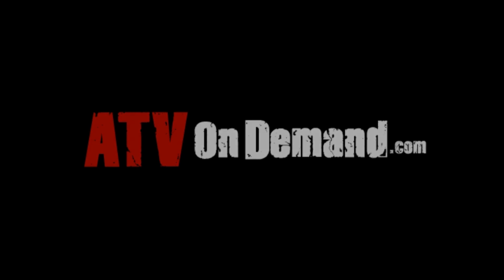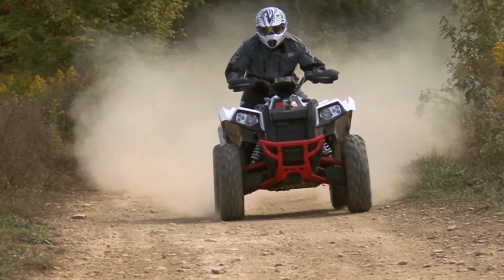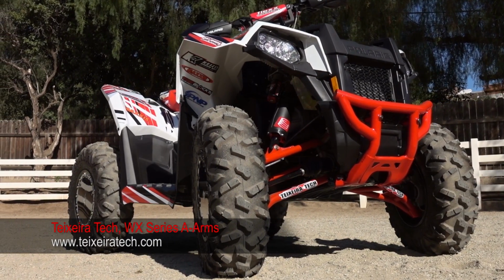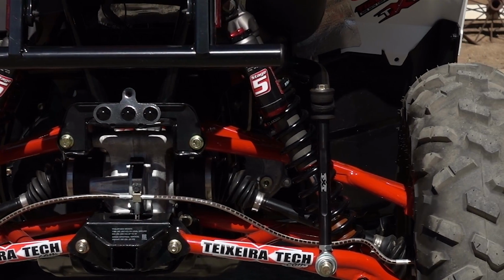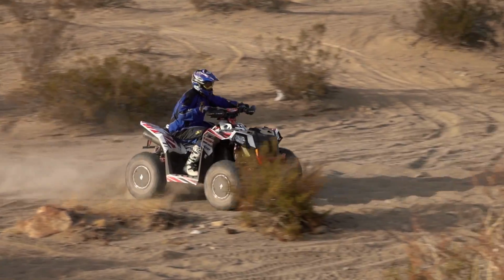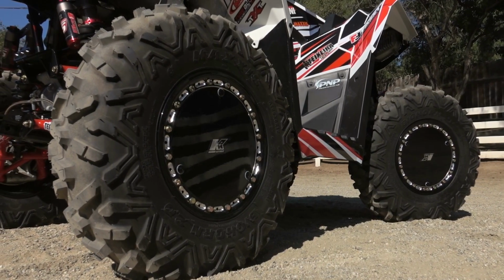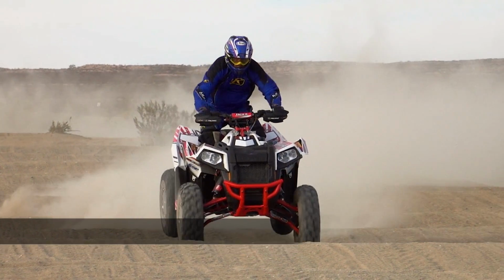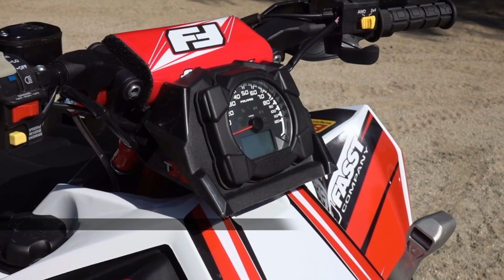Polaris Scrambler XP 1000 Cross Country Racer Project Test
Teixeira Tech upgrades the Polaris Scrambler XP 1000 or 850 for aggressive sport riding or cross country racing

Since debuting in 2014, we’ve remained impressed with the smooth yet excessive power, good quality suspension, and refined ergonomics of the Polaris Scrambler XP 1000. As all out four-wheel-drive ATV performance goes, not much comes close. Located in northern California, Teixeira Tech designs and builds chassis parts for Team UXC/Factory Polaris who race Scrambler 1000s, 850s, and RZR SxS in the GNCC and the Best in the Desert series. Playing a a major role in improving the durability and handling of Factory Polaris machines, when Teixeira Tech owner, Ed Teixeira, asked us if we wanted to test out a cross-country ready Scrambler 1000 he built with a number of his personal long-time sponsors, we didn’t hesitate to jump at the opportunity.

We were already fans of the Polaris Scrambler, and Teixeira Tech has certainly built on that. If you’re looking into going cross-country racing on a 4x4 ATV, this build should yield a pretty competitive machine for a competitive rider. It’s tougher, handles better, and pulls harder than stock and stock is no slouch. For the average trail rider, you can pick and choose the items that will serve your needs best. We were happy with the performance of all the products involved.